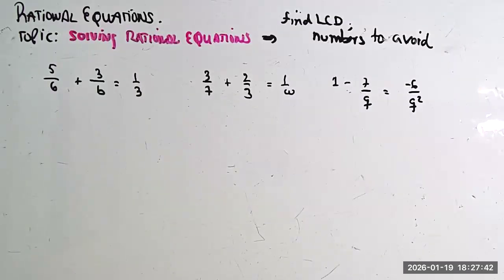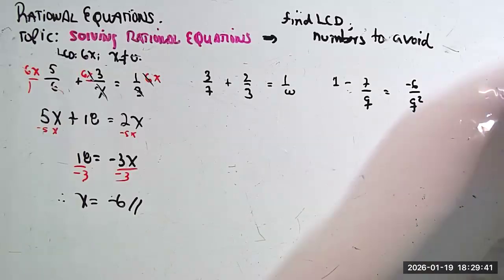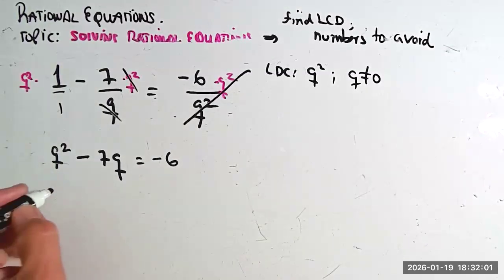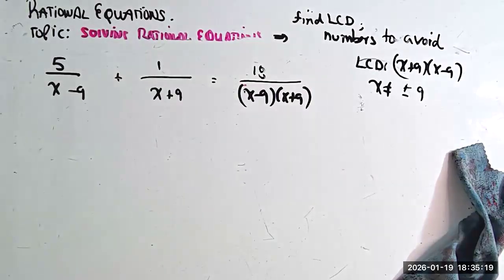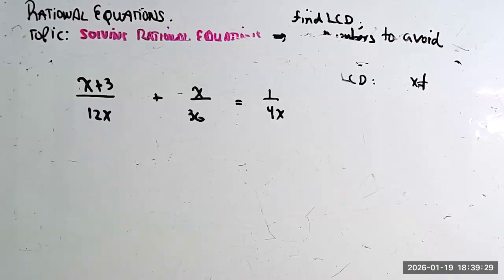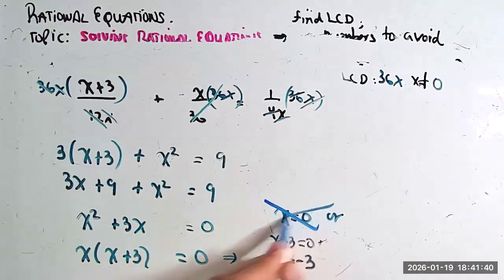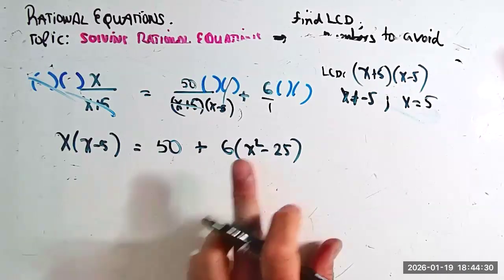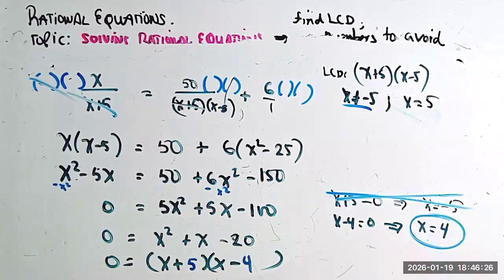Solving Rational Equations